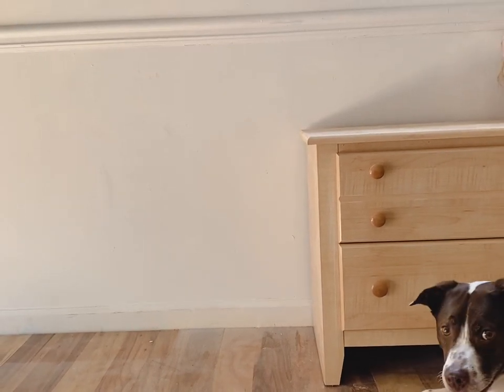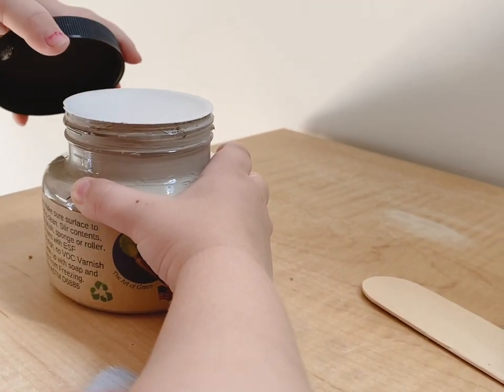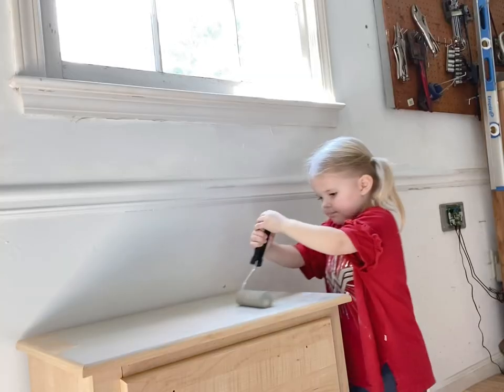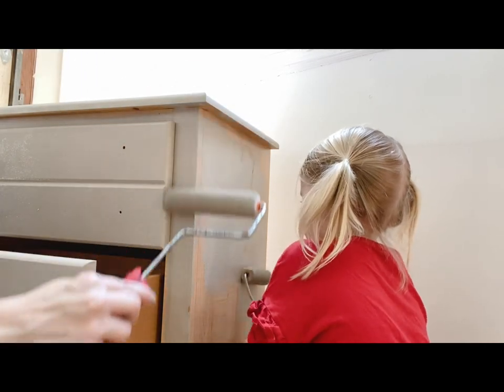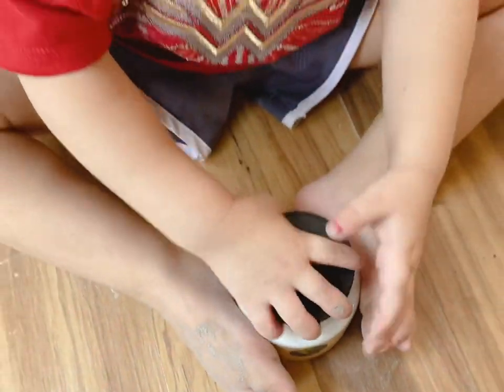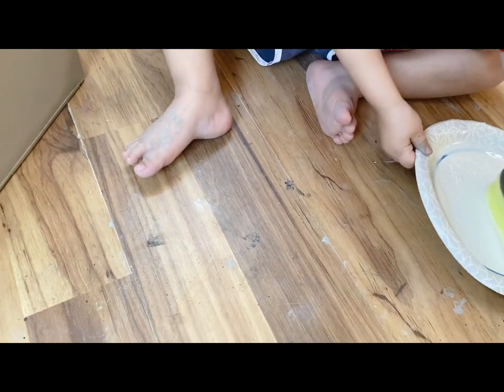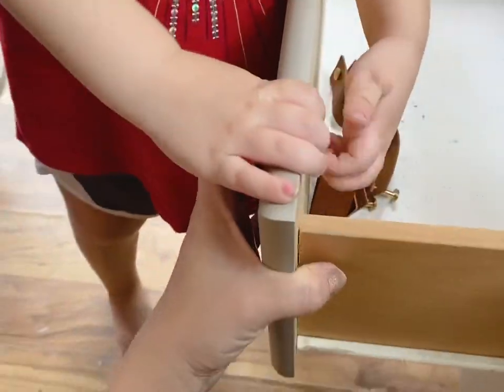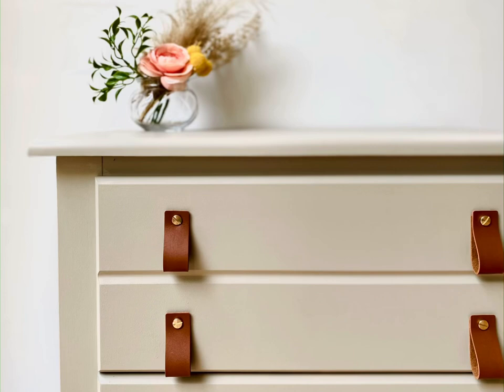Fast Furniture Flip with my toddler • non toxic furniture paint • Dollar tree foam pad & Roller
Quick little furniture flip using non toxic paint by Earth Finishes, We find a dollar tree sponge applicator and it works great for clear coat!  Inexpensive Amazon handles and tada!!  This is such a fun project with my little nugget!

Soap and scrubber - Dollar tree scrubber sponge and Palmolive Oxy Dish Soap

Paint - Earth Safe Finishes Non Toxic paint in toasted marshmallow and Earth Safe Finishes clear varnish